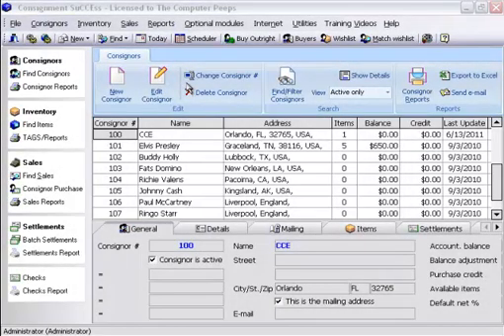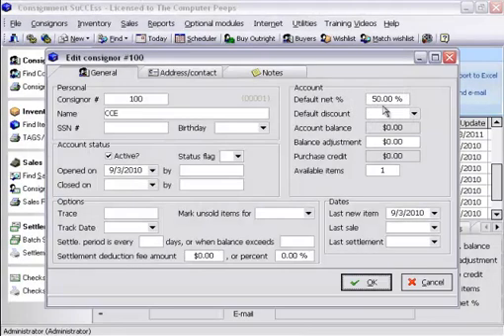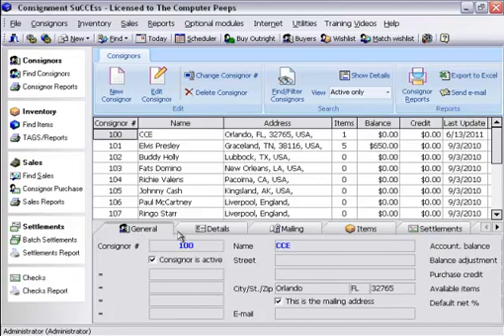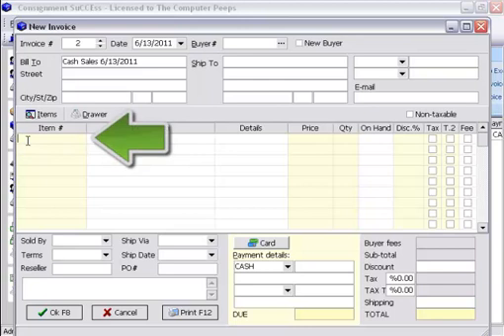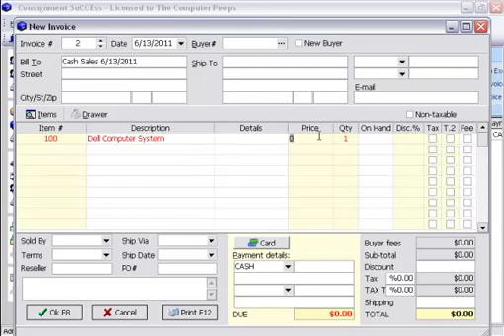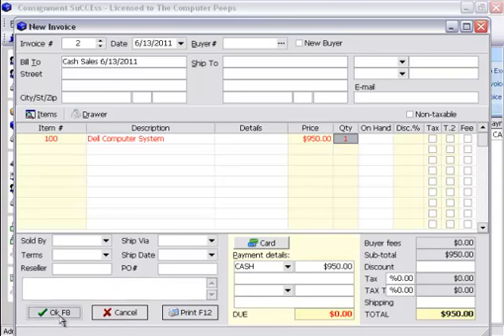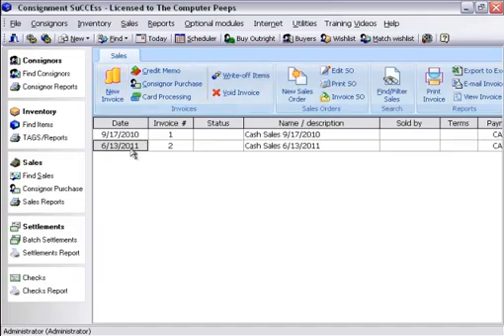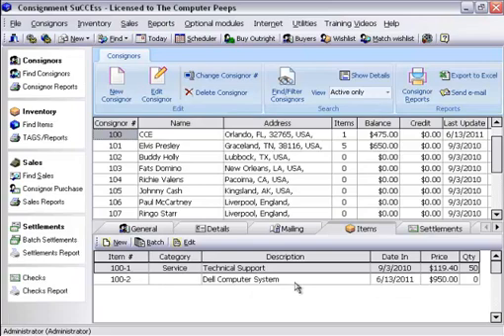CCE How To : Add Items Through the Point of Sale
This video covers Consignment Success and Consignment Ease

This video tutorial is provided by Computer Consultants Exchange (CCE) the creators of Consignment Success and Consignment Ease software.